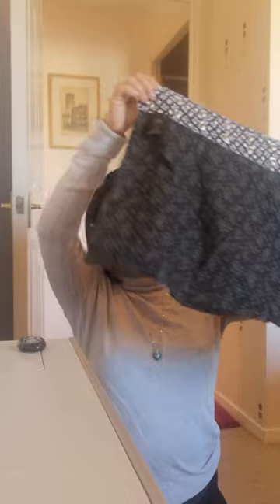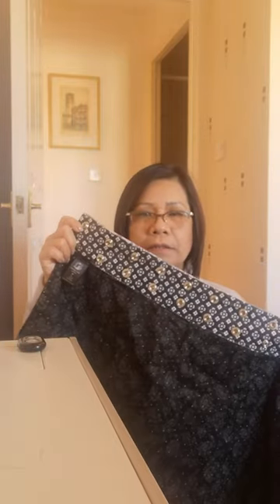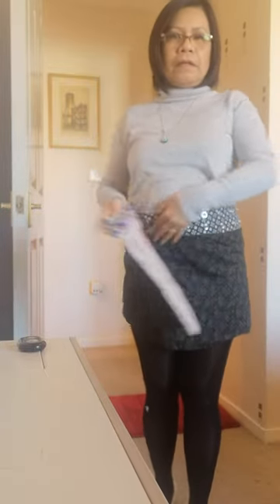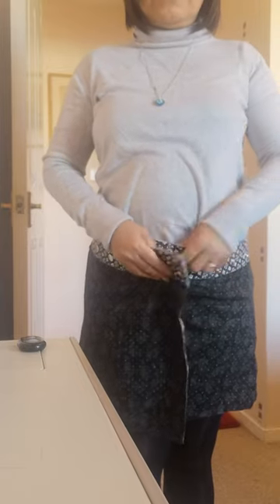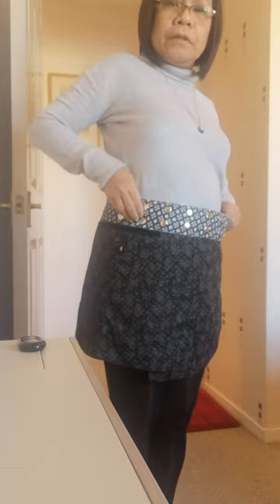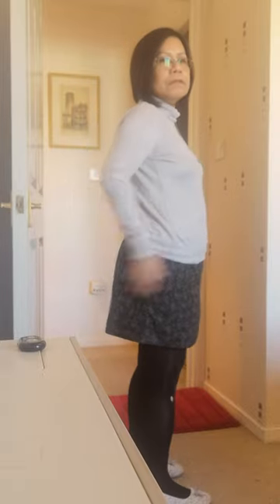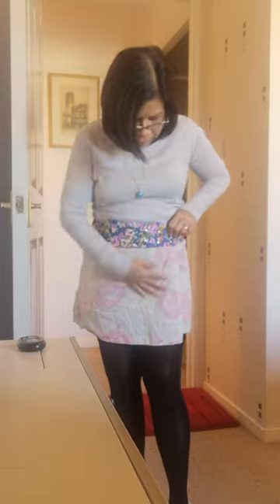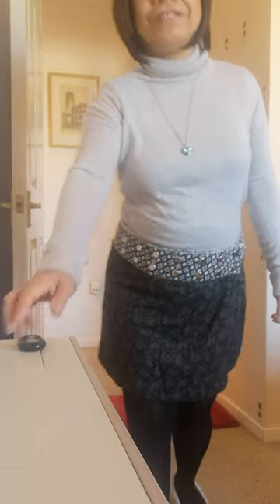A Wrap Around Skirt for Spring! (The wide skirt corset covers my tummy).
A wash and wear wrap around skirt that is reversible.  (It even covers my tummy, haha)